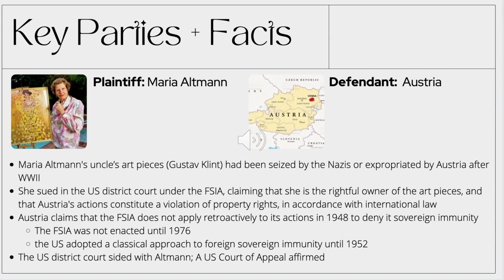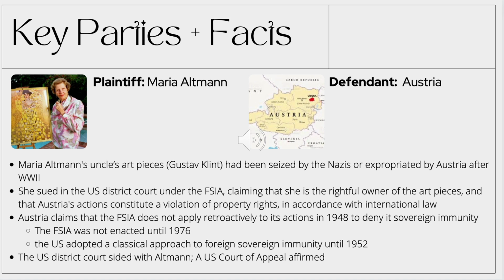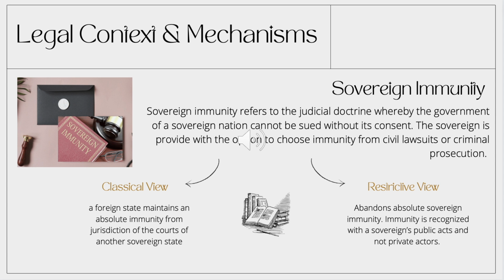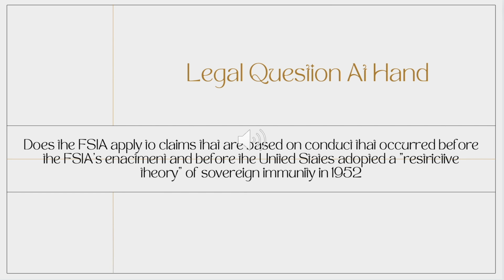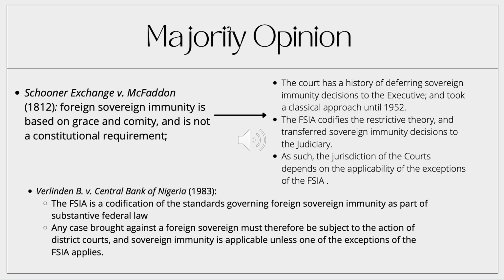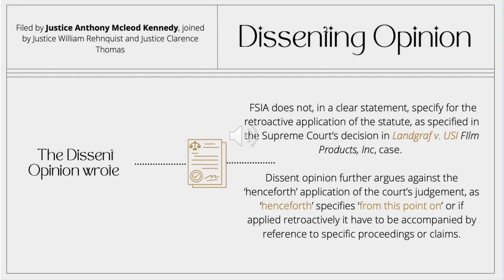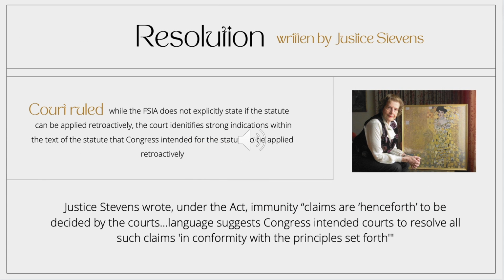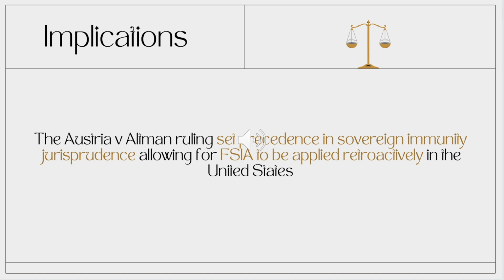Poli Sci 3201 Debate - Austria v. Altmann